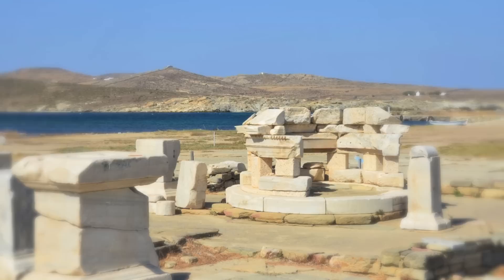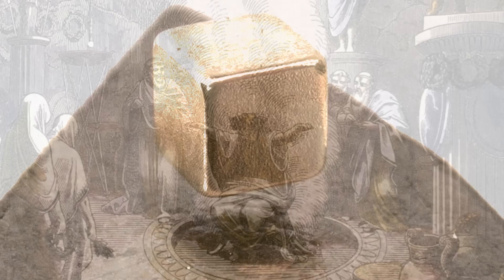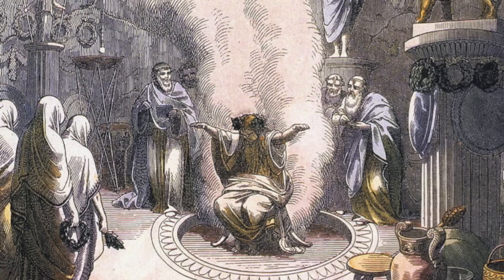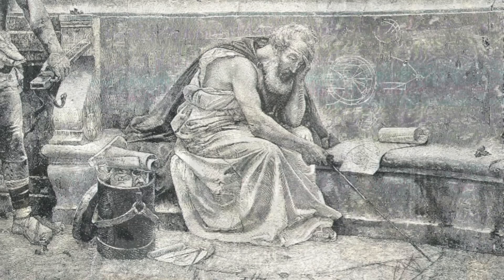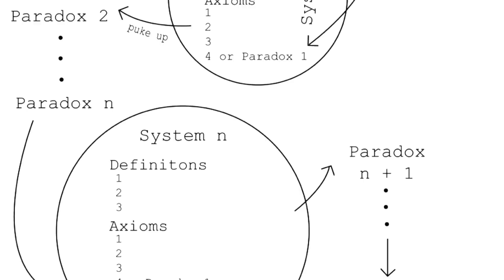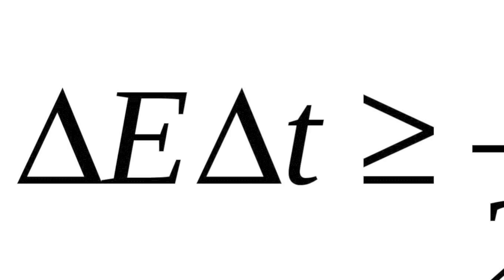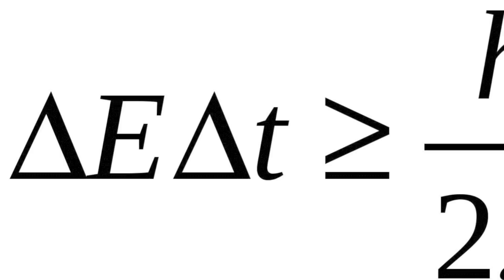The Delos Cube: The Limits of Knowing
A brief glimpse into the scientific philosophy of Hans Reichenbach using his analogy of the Delian cube and how we are limited in our knowing.